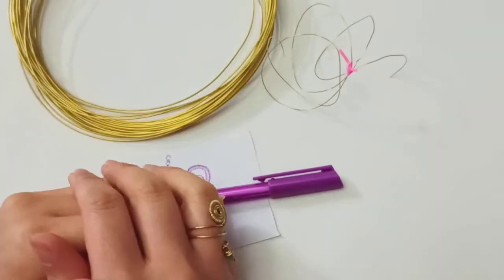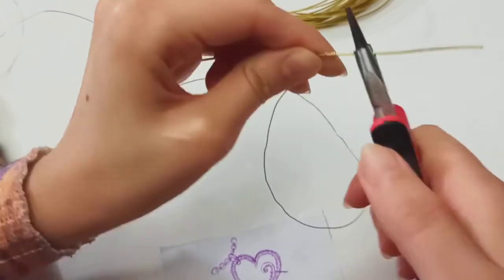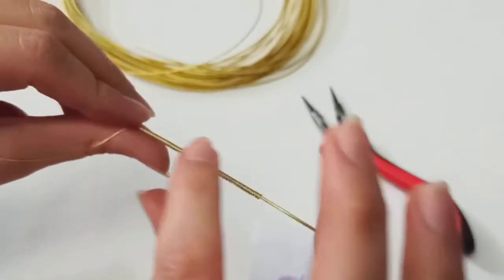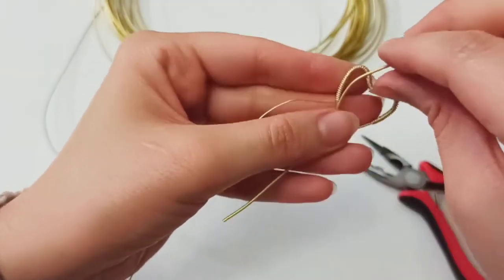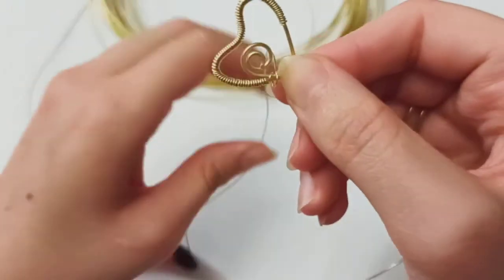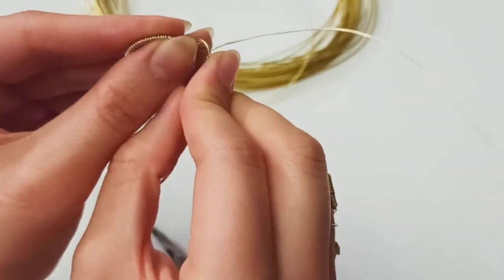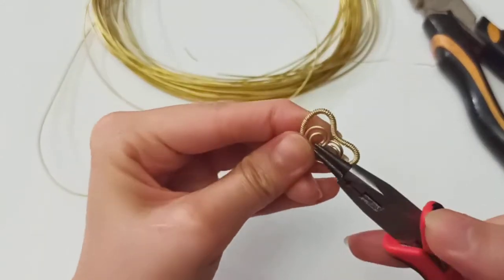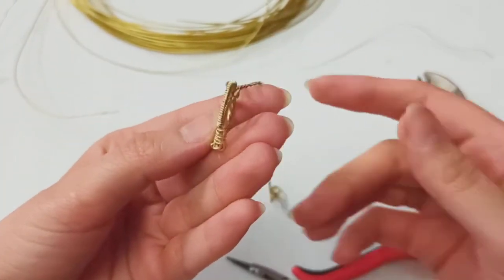Wire Wrapped Heart Pendant Tutorial |Valentine Heart Necklace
Be My Valentine - Wire Heart - Jewelry Making Tutorial
Make your own wire heart designs with this simple to follow tutorial. I show you how to form the heart shape and wire wrap the smaller heart into the frame. All you need is wire (1mm / 0.5 or 0.4 mm), pliers and the wire cutter. Hope you like this video.

Wire wrapping jewelry
How to make wire jewelries
Wire wrapping pendant tutorial
Beaded wire jewelry making
Wire jewelry making
Wire pendant making
Wire jewelry making tutorial
Wire jewelry with stone

heart pendant,
wire pendant,
wire pendant tutorial,
wire pendant jewelry making,
wire pendants jewelry,
wire pendant ideas,
wire pendant diy,
the heart jewelry,
wire wrapped pendant,
wire jewelry making tutorials,
wire wrapping pendant,
wire wrapping,
wire weaving,
wire necklace tutorial,
wire wrapped pendant tutorial,
wire jewelry necklace,
wire jewelry making,
wire jewelry making tutorials for begginners,
wire jewelry ideas,
diy,
how to,
double heart
handmade wire jewelry,
jewelry making,
советы по изготовлению ювелирных изделий,
pearl earrings designs,
हाथ से बने गहने,
ювелирные изделия ручной работы,
ручная работа,
SH Jewelry Creations,
Beads jewelry making,
beaded jewelry,
beaded necklace,
Making jewelry,
Jewelry creations,
Jewelry design,
Jewelry making idea,
5-Minute DECOR,
essential tools for jewelry making,
jewelry,
Useful & Easy,